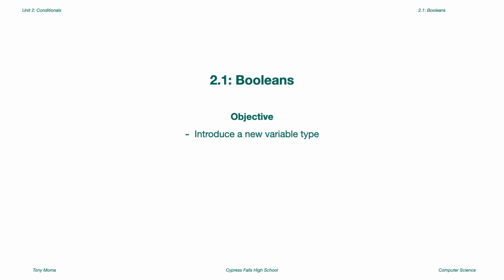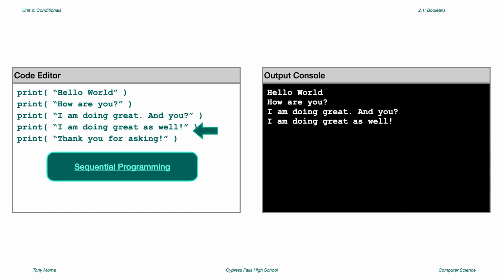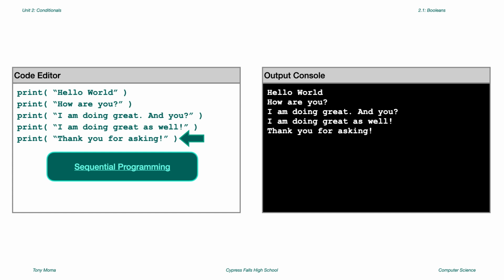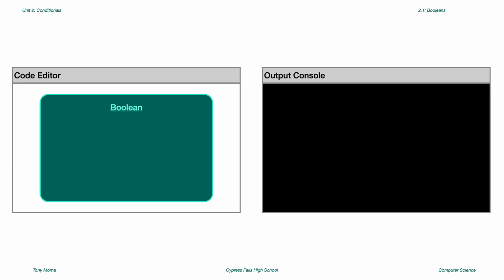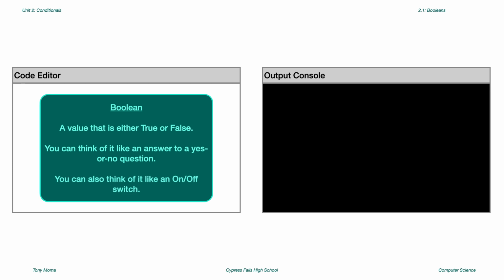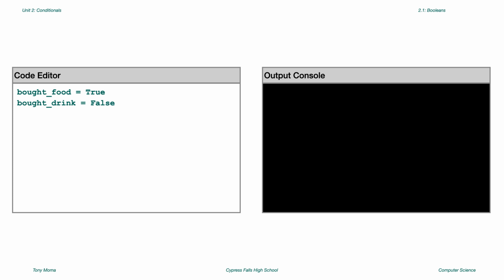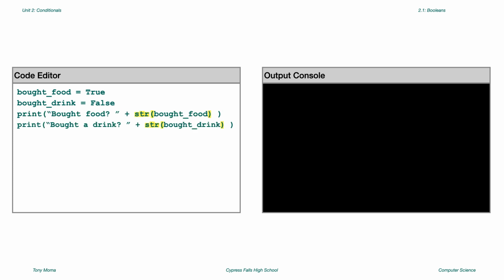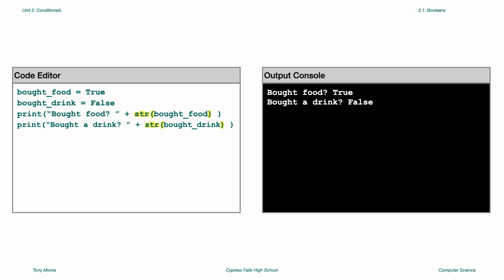Booleans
Introduce the Boolean variable type.